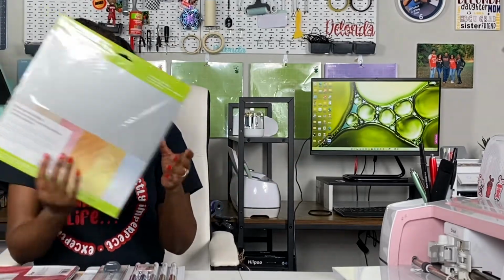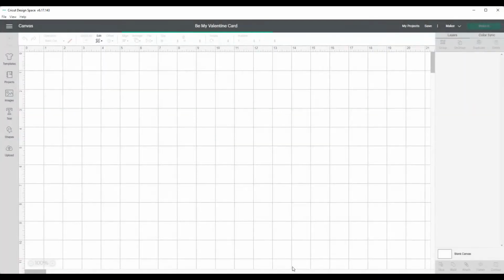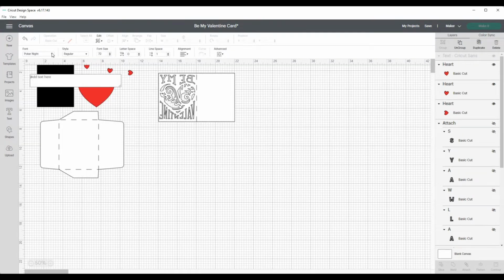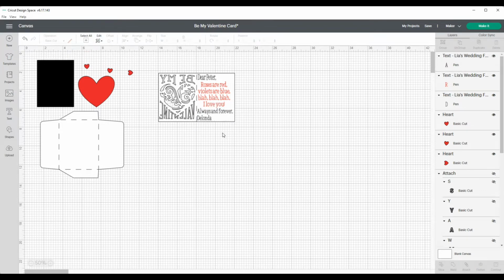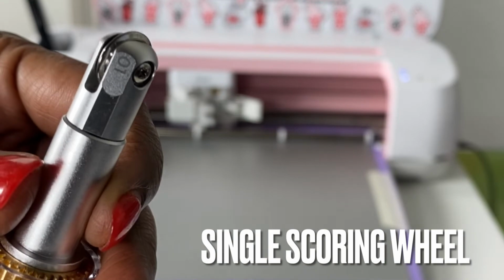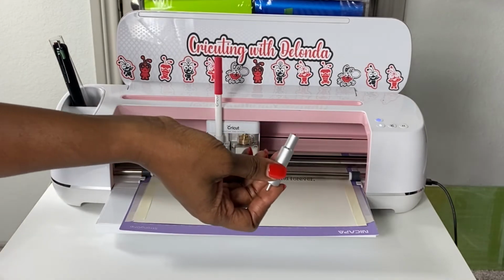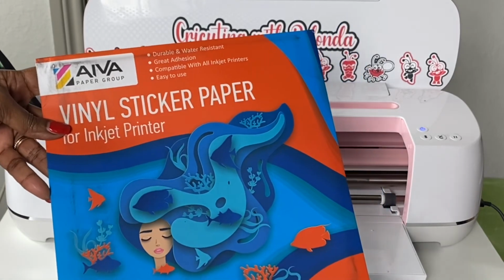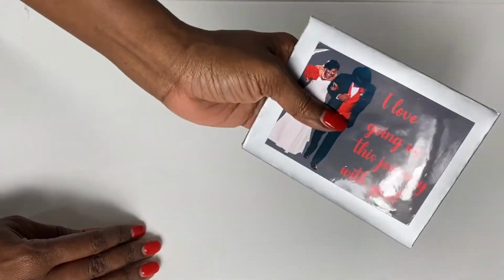CRICUT MAKER CARDSTOCK PROJECT: HOW TO MAKE A VALENTINE'S DAY CARD WITH A CRICUT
Chapters:
0:00 Welcome
1:34 Materials
2:23 Cricut Design Space
8:24 Cutting the Cardstock and Putting the Card Together
14:35 The Reveal

Hello Cricuters!
I am so excited to share this CARDSTOCK project with you! I am using some of the CARDSTOCK that came in the last Cricut Mystery Box and I am so pleased with how it came out.  I made a VALENTINE'S DAY CARD for Peter, using my Cricut Maker and it is beautiful.

Valentine's Day is right around the corner and I am sooooo ready to share all of the cute Valentine's projects that I have made so far.

👉HERE ARE LINKS TO SOME OF MY OTHER VALENTINE'S DAY PROJECTS:👈

Follow along with me as I share my process for creating this beautiful VALENTINES DAY CARD!

✅Cricut Maker
✅Cricut Standard Grip Mat
✅Cricut Ruler
✅Cricut Fine Point Pens
✅Cricut Metallic Medium Point Pens
✅Cricut Poster Board Metallics
✅Cricut Sparkle Paper - Bejeweled Sampler
✅Cricut Single Scoring Wheel (01)
✅AIVA Printable Sticker Paper
✅Cricut Strong Grip Mat

✅Font Choice - Lia's Wedding